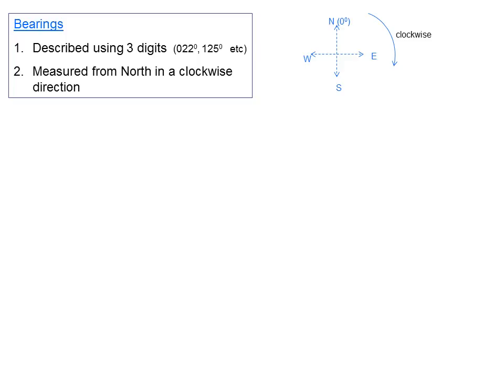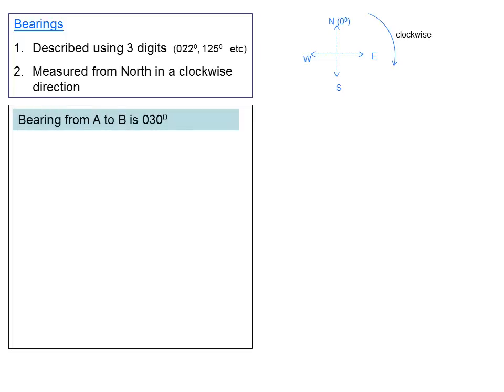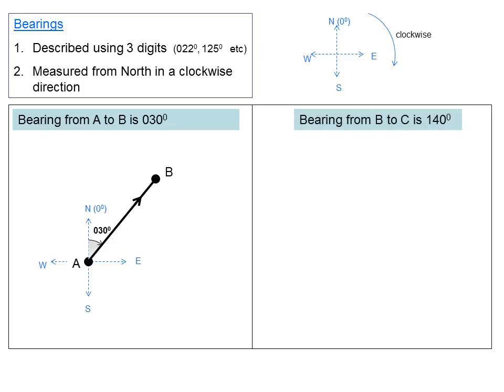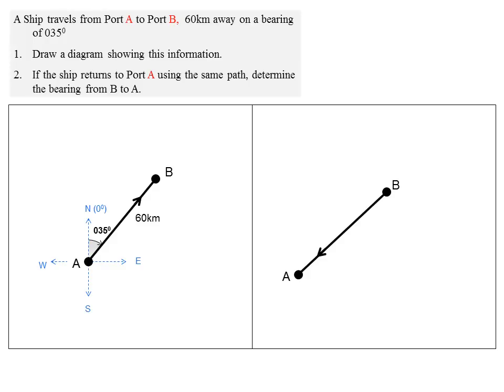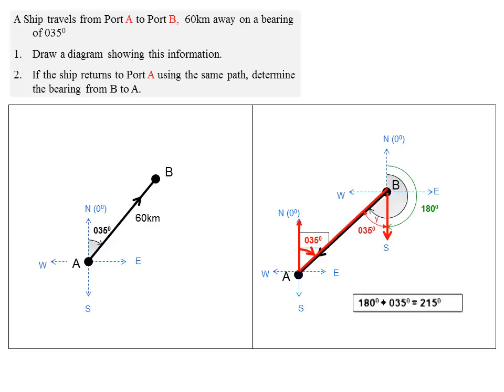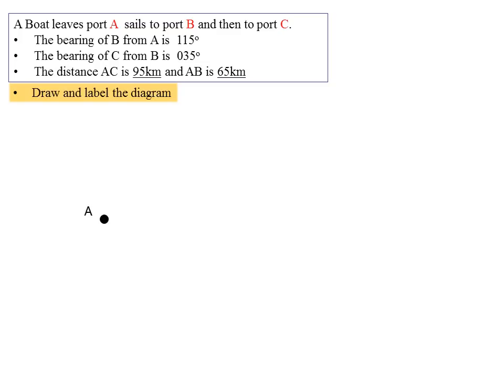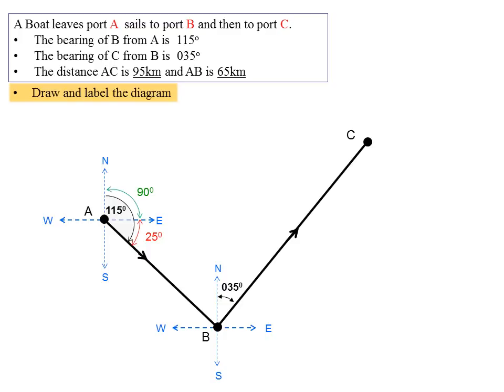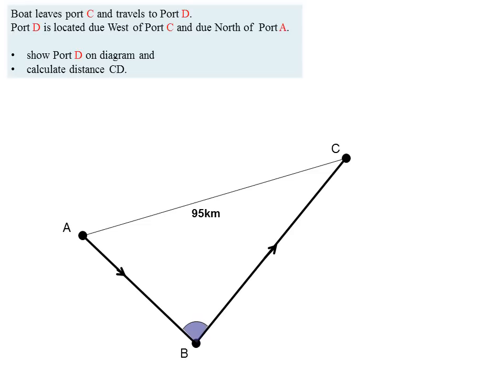CXC CSEC Math Past paper - Bearings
cxc csec past paper Question and solution
for Quizzes, Workbooks, lessons and video past paper solutions